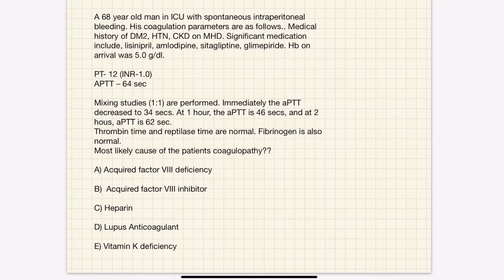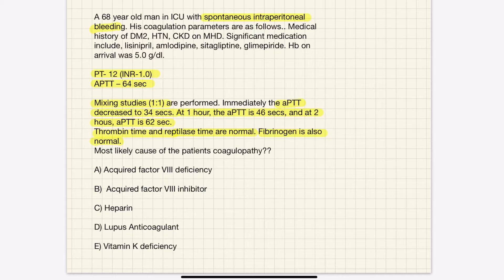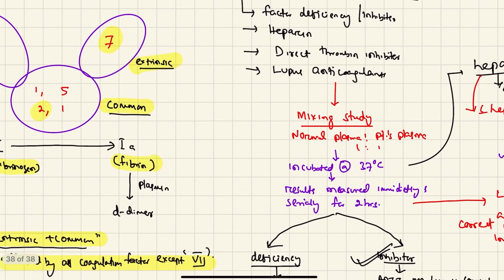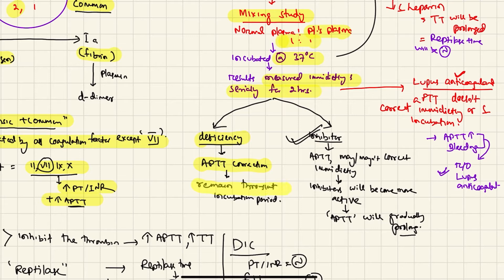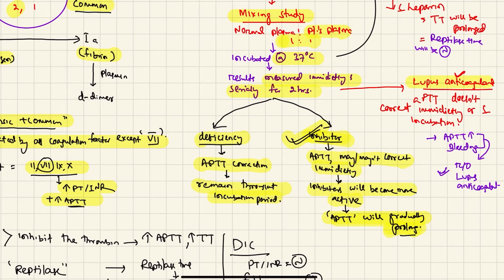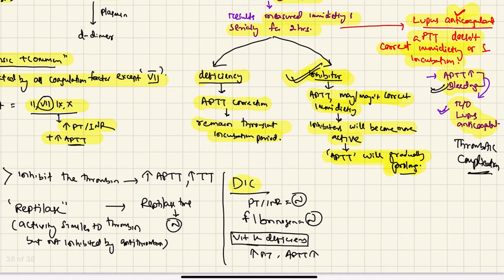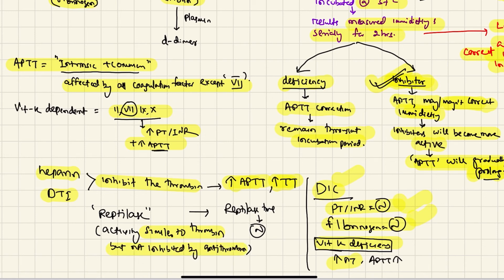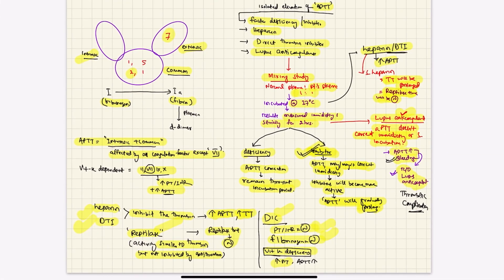AN INTERESTING CASE ON “ISOLATED RISE IN APTT” | DR ANUPAM MOHAPATRA | MEDICAL LECTURES